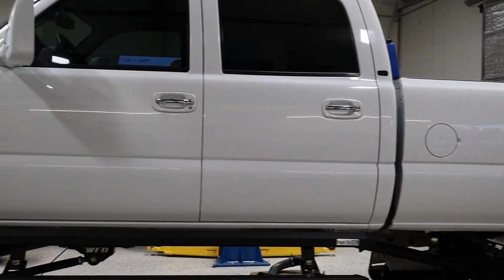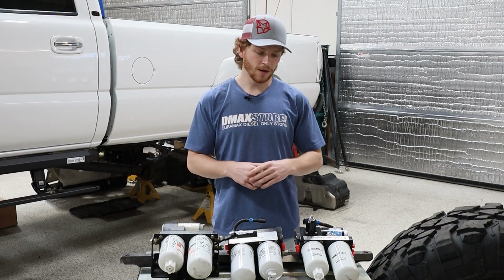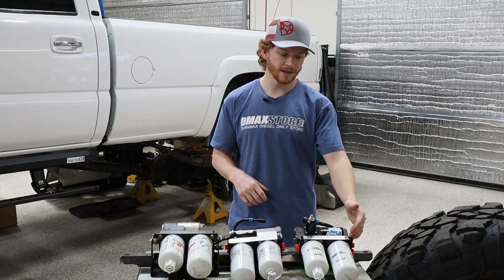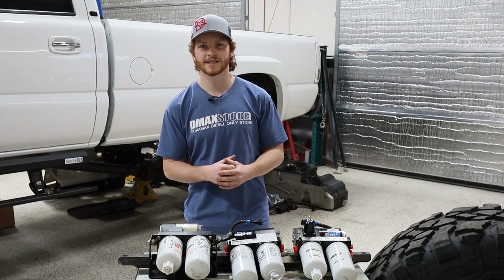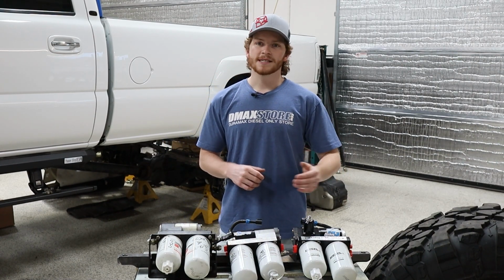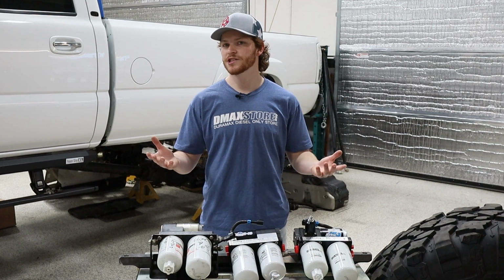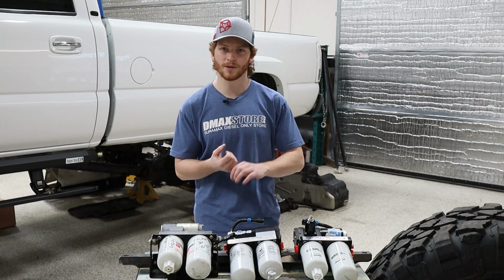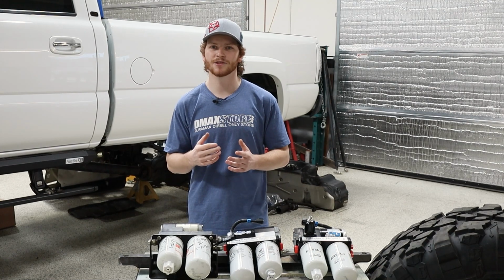AirDog II 5G Installed on a Duramax! 2005 LLY Shop Truck Update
We are installing the new AirDog II-5G lift pump on our 2005 LLY Straight Axle Swapped Shop Truck.